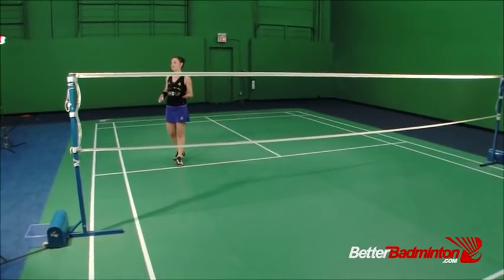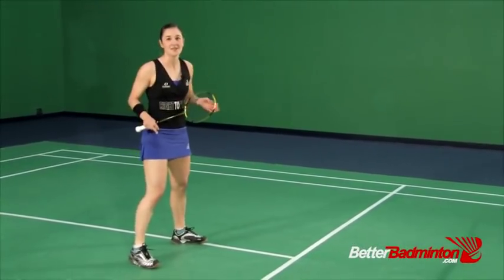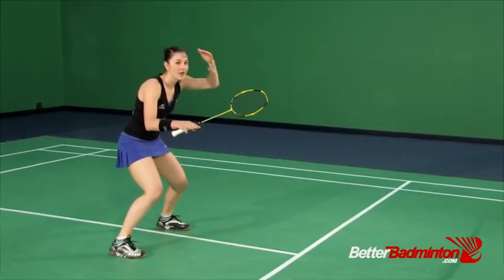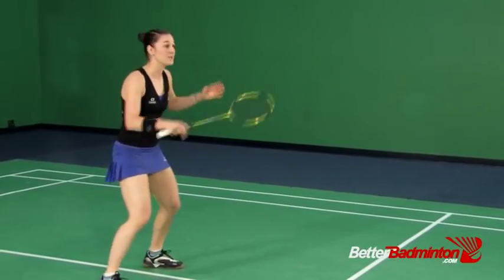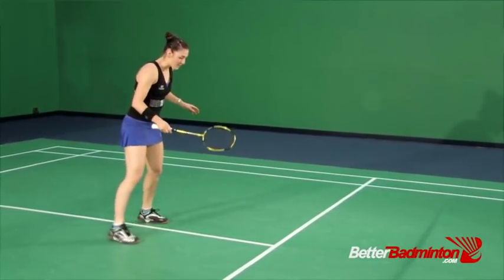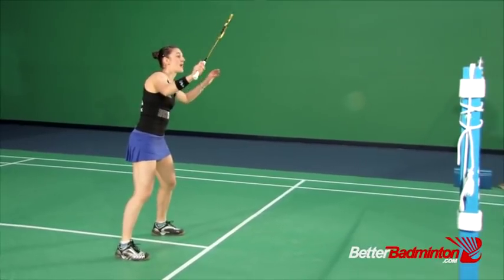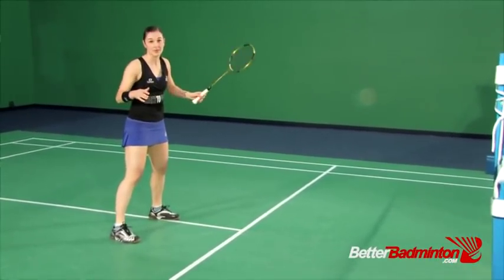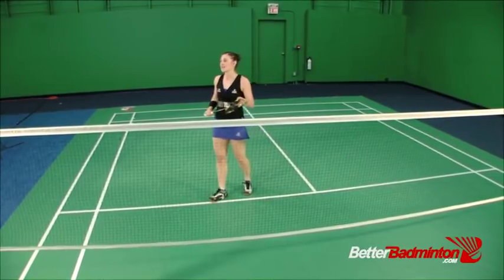Badminton Footwork Lesson 01- Forehand and Backhand Footwork